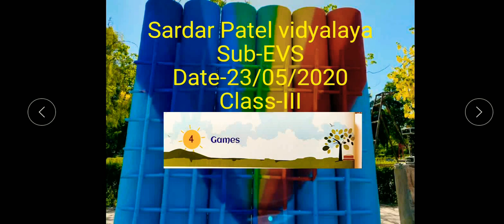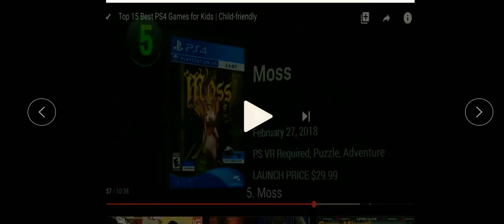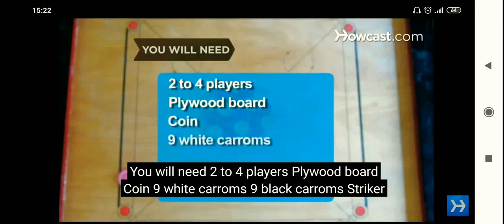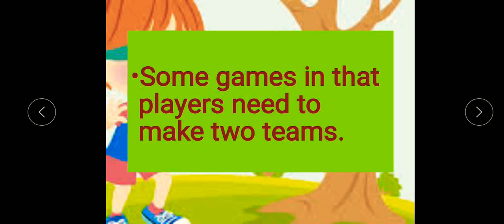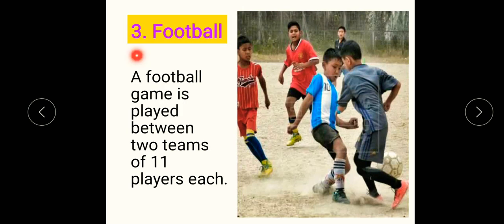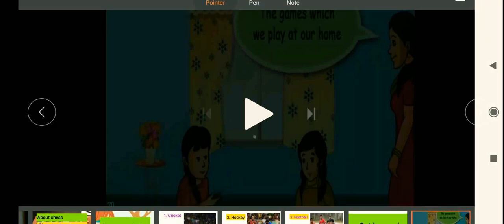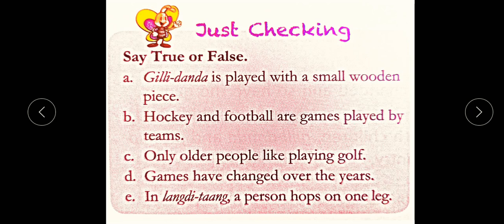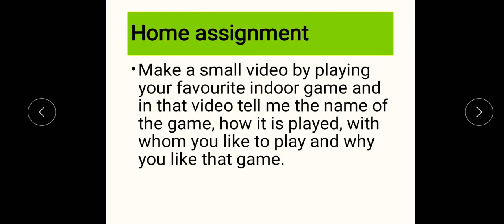Sub-EVS Class-lll Topic-Games part-5